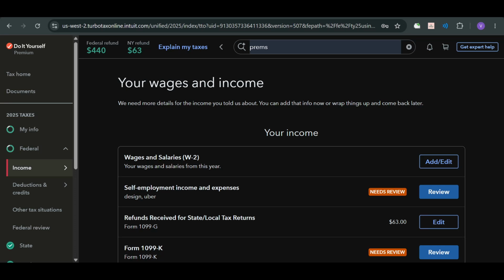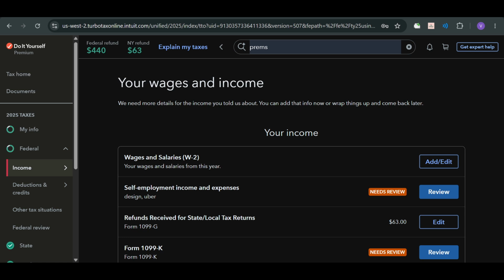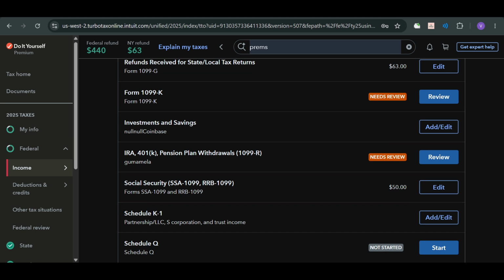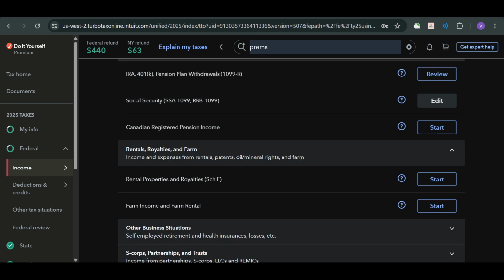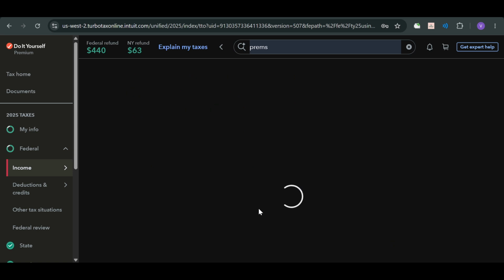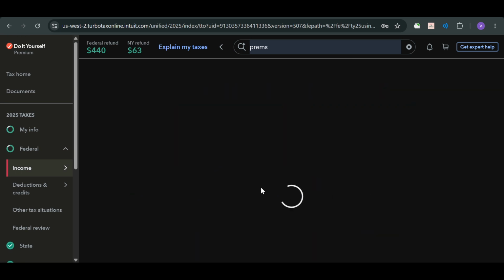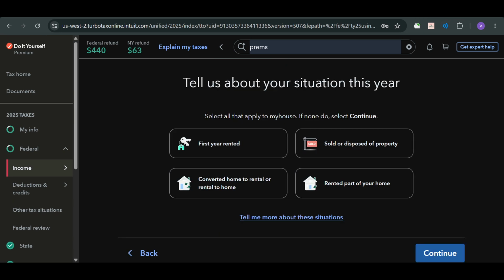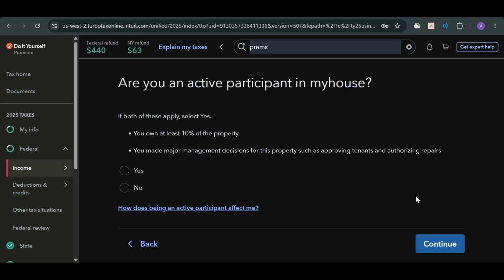How to Calculate Gain on Sale of Rental Property in TurboTax 2026 (Complete Guide)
In this comprehensive software tutorial, we delve into the process of calculating gain on the sale of rental property using TurboTax. Whether you're a seasoned investor or a first-time seller, understanding this crucial calculation can help you manage your finances effectively. We will guide you step-by-step through the TurboTax interface to ensure you capture all necessary details for accurate reporting.

By the end of this video, you'll know how to navigate TurboTax with confidence and complete your gain calculation seamlessly. Watch till the end for practical insights and tips to optimize your tax filing process!